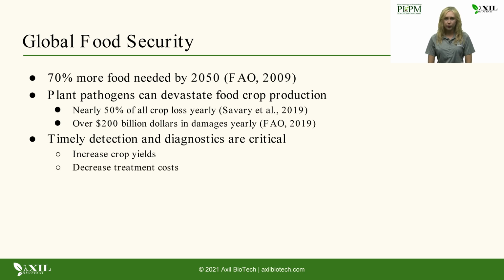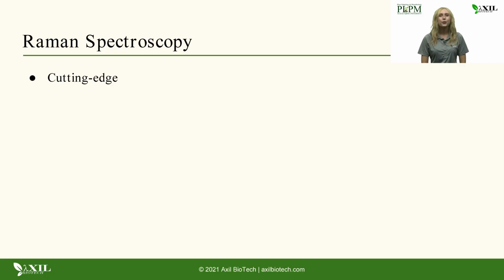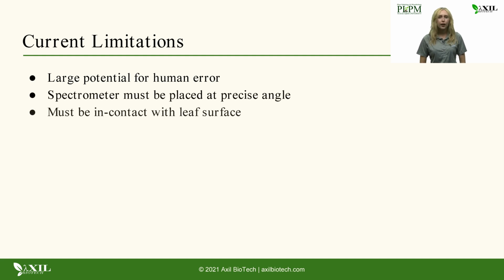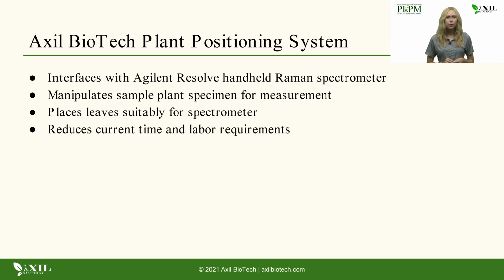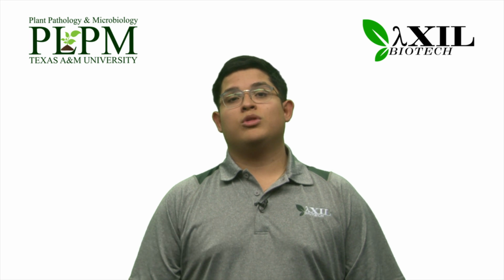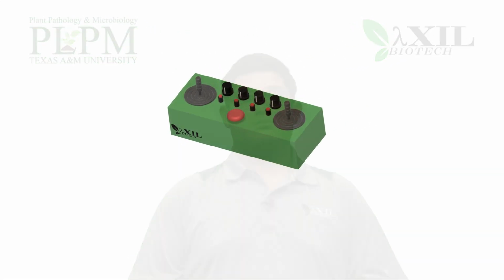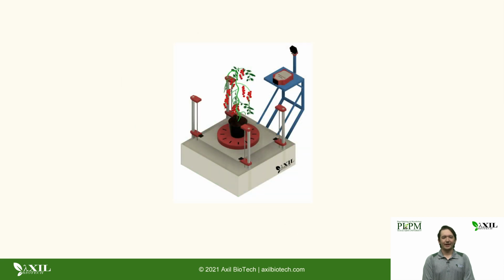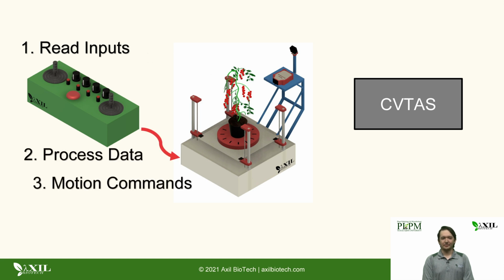Project Showcase | Plant Positioning System | Axil BioTech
Project showcase presentation for the Axil BioTech Plant Positioning system.

Many thanks to our project stakeholders, Dr. Rainer Fink, faculty advisor, Dr. Kevin Ong, project sponsor, and Dr. Dmitry Kurouski, project sponsor.

Additional thanks to the Texas A&M University Department of Atmospheric Sciences for providing access to their facilities throughout the creation of this presentation.

Want to get in touch with us? Send an email to us: hello [at] axilbiotech [dot] com